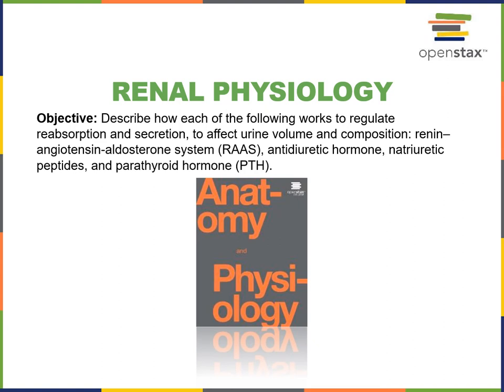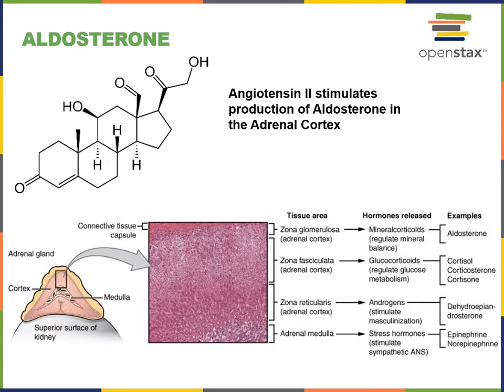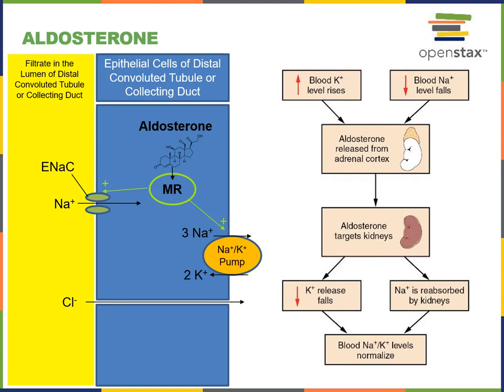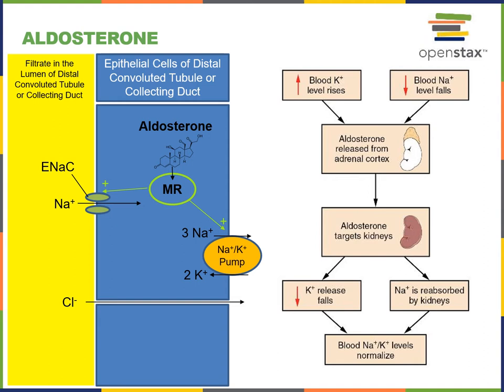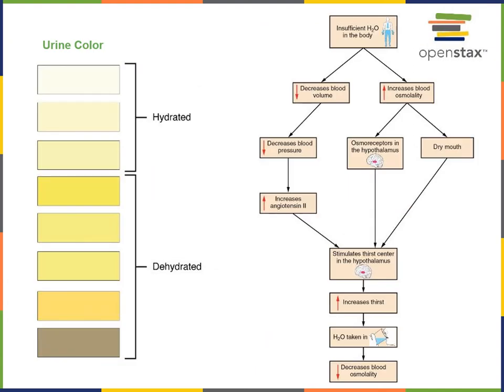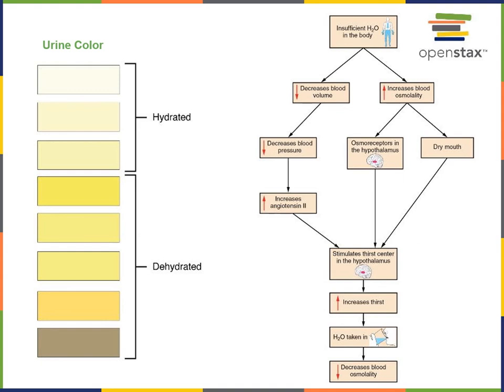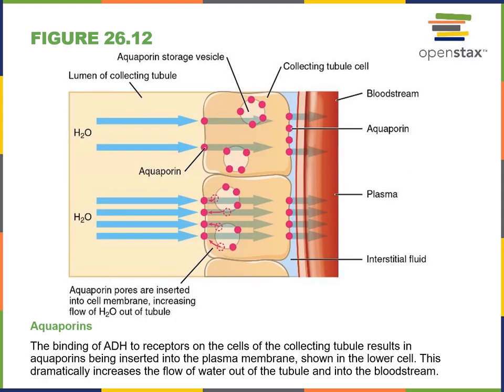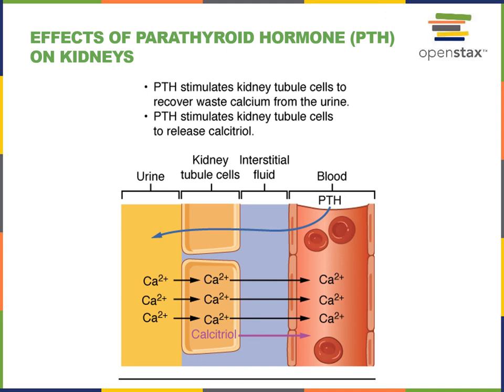Renal Physiology Part 5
Objective: Describe how each of the following works to regulate reabsorption and secretion, to affect urine volume and composition: renin–angiotensin-aldosterone system (RAAS), antidiuretic hormone, natriuretic peptides, and parathyroid hormone (PTH).